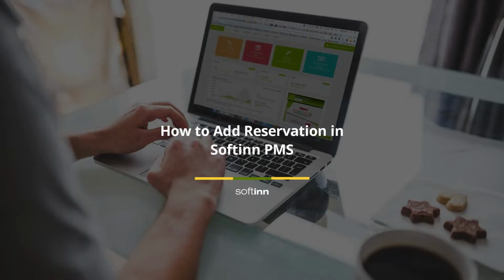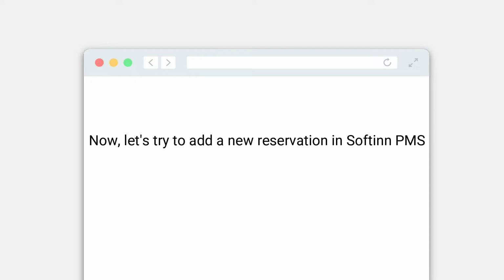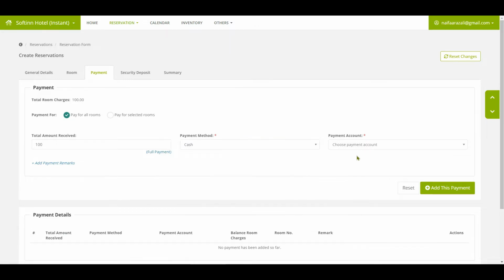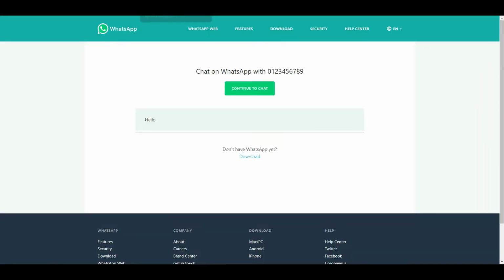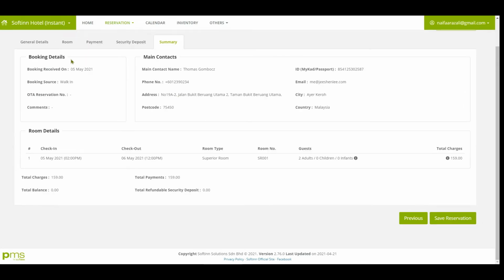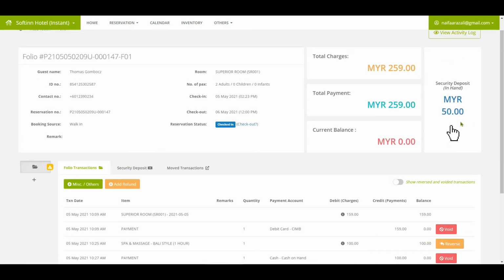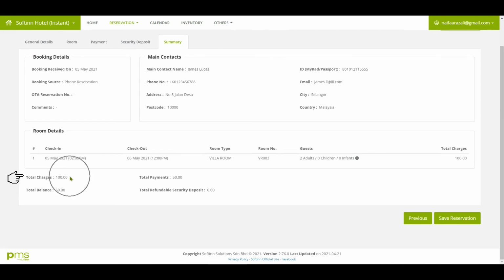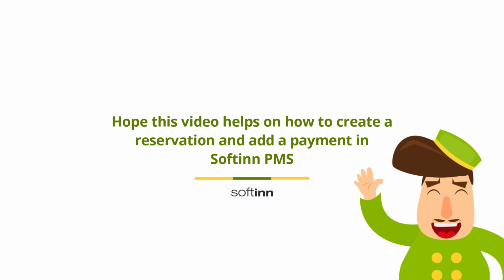[OBSOLETE] How to Add Reservation in Softinn PMS (Old Reservation Form) (Hotel PMS)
Hi, this video is an obsolete video for the topic: How to Add Reservation in Softinn PMS